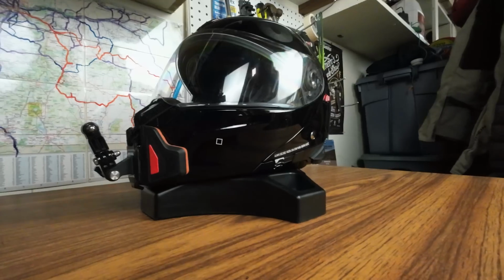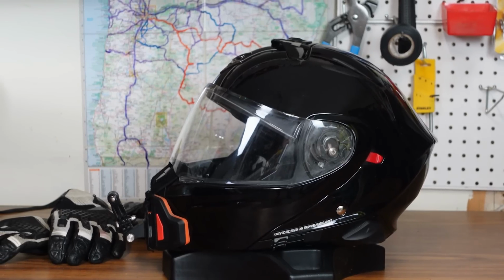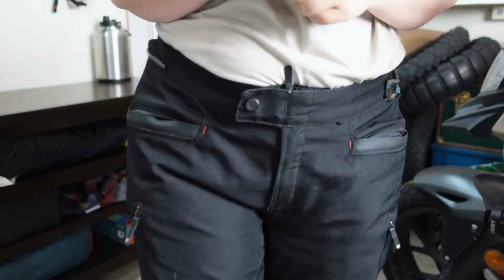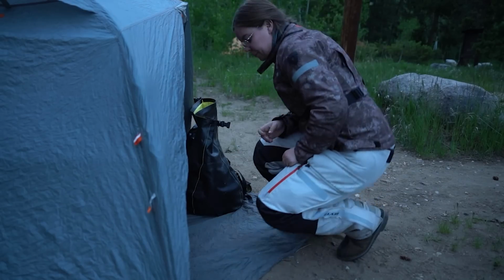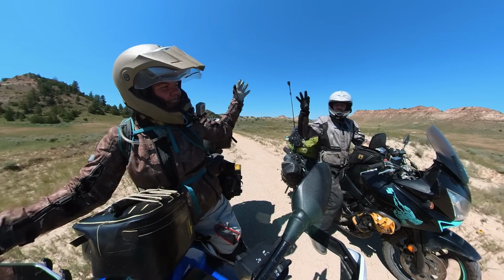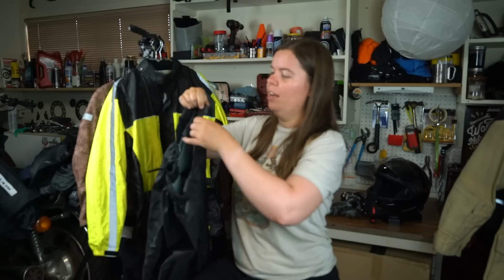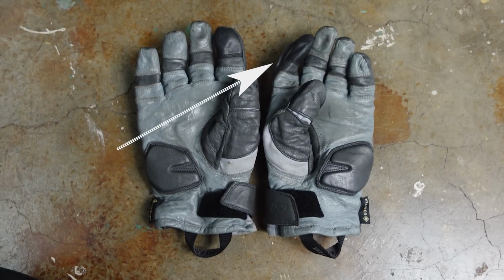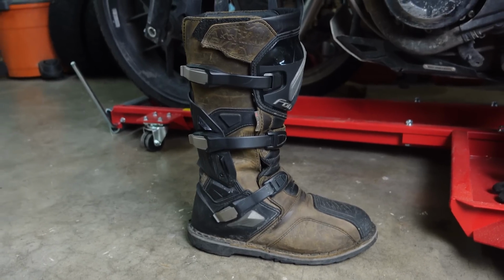I wore this EVERYDAY for a Month, then I Upgraded to this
This is the riding gear I wore everyday when I rode across the United States, Solo on my Motorcycle a 2016 Honda CB500x.

My Riding Gear:
▶Scorpion EXO GT930 Helmet

▶ Winter Jacket, Rev'it! Neptune GTX has been Discontinued, but the Horizon 2 is very similar
▶ REV'IT! Sand 4 H2O Women's Jacket
▶ REV'IT! Sand 4 H2O Women's Pants
▶My Gaerne All Terrain GTX Boots have been discontinued, but these are similar

Chapters
00:00 Intro
01:52 Scorpion Exo GT930 Helmet and Exo-Com
04:38 REV'IT! Women's Neptune GTX Jacket and Pants
08:20 REV'IT Women's Sand 4 H20 Jacket and Pants
12:38 Nelson Rigg Solo Storm Rain Jacket and Pants
13:55 REV'IT! Women's Sand 3 Gloves
14:56 REV'IT! Women's Sand 4 Gloves
15:22 Klim Women's Adventure GTX Gloves
16:05 Gaerne All Terrain GTX Boots
17:52 Forma Terra Evo Dry-X Series Boots